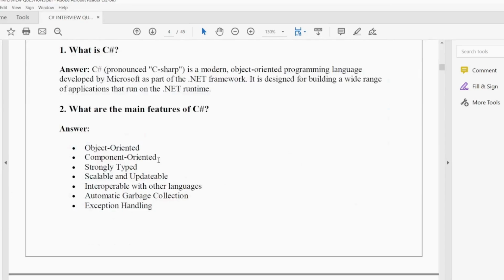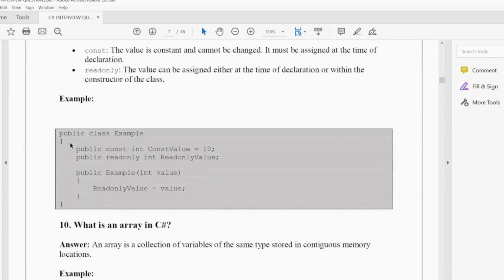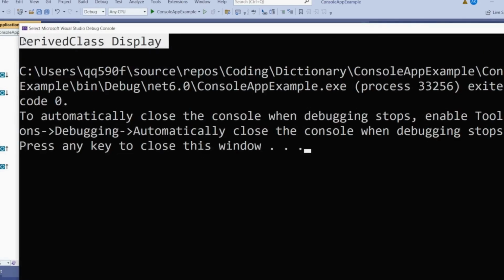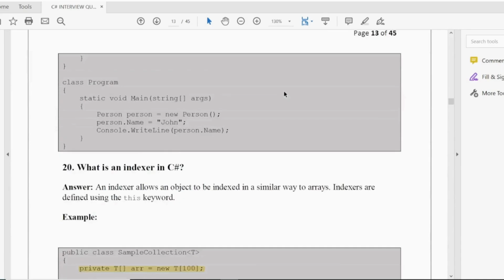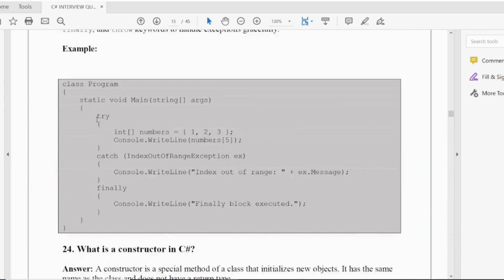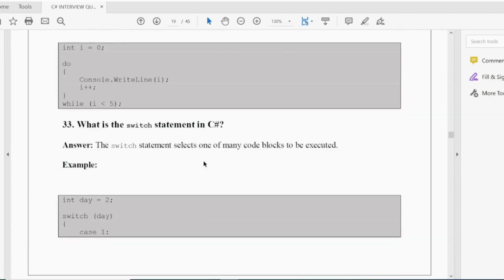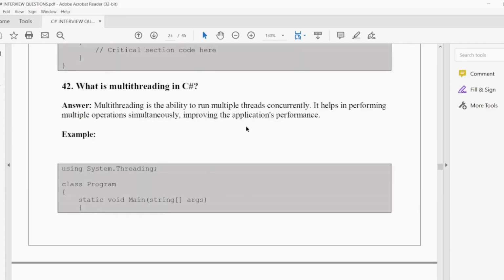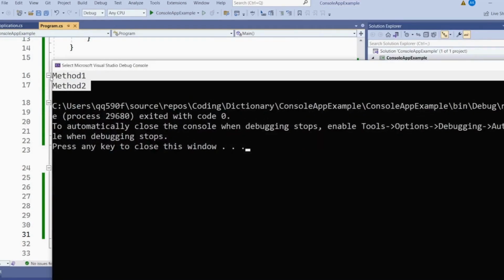Top 100 C# Interview Questions and Answers (Part -1)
Are you preparing for a C# interview or want to brush up on your skills? This video covers the top 50 C# questions and answers you need to know, from basics to advanced topics like LINQ, multithreading, and async/await.
Topics Covered:
What is C#?
What are the main features of C#?
What is a namespace in C#?
What is the difference between a class and an object?
What is the purpose of the Main method in C#?
What are the different types of comments in C#?
What is a data type in C#?
What are the value types and reference types in C#?
What is the difference between const and readonly in C#?
What is a List in C#?
What is a method in C#?
What is method overloading in C#?
What is method overriding in C#?
What is inheritance in C#?
What is polymorphism in C#?
What are interfaces in C#?
What is encapsulation in C#?
What are properties in C#?
What is an indexer in C#?
What are delegates in C#?
What are events in C#?
What is exception handling in C#?
What is a constructor in C#?
What is a destructor in C#?
What is a static class in C#?
What is the difference between abstract class and interface in C#?
What is LINQ in C#?
What is the difference between Array and ArrayList in C#?
What is a foreach loop in C#?
What is a while loop in C#?
What is a do-while loop in C#?
What is the switch statement in C#?
What is a struct in C#?
What is an enumeration in C#?
What is a nullable type in C#?
What is the difference between == and Equals() in C#?
What is the is keyword in C#?
What is the as keyword in C#?
What is the difference between Dispose() and Finalize() in C#?
What is the lock statement in C#?
What is multithreading in C#?
What is the async and await keyword in C#?
What is the Task class in C#?
What is a lambda expression in C#?
What is a Dictionary in C#?
What is the yield keyword in C#?
What is the difference between String and StringBuilder in C#?
What is an anonymous type in C#?
What is a partial class in C#?